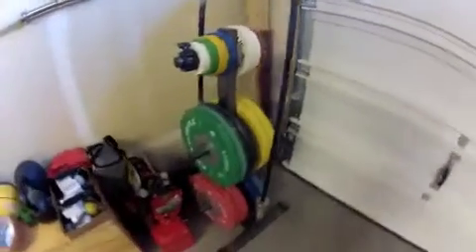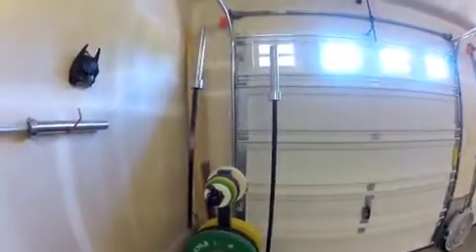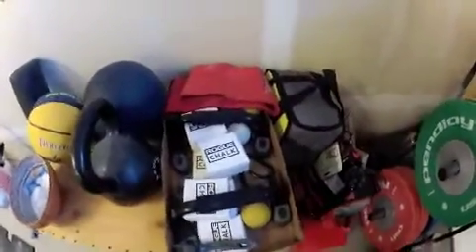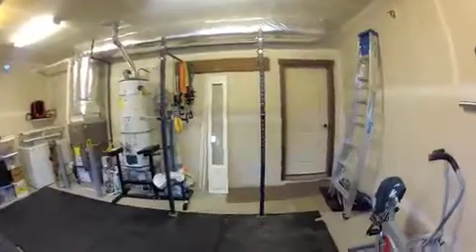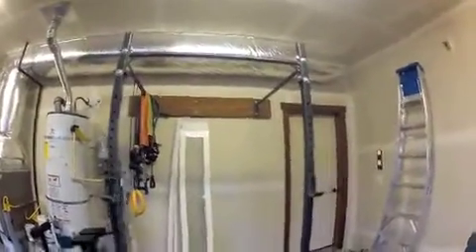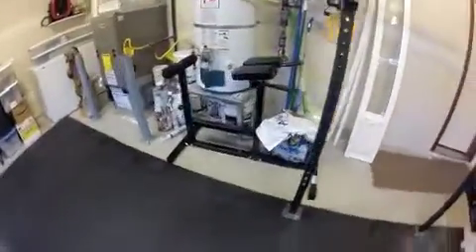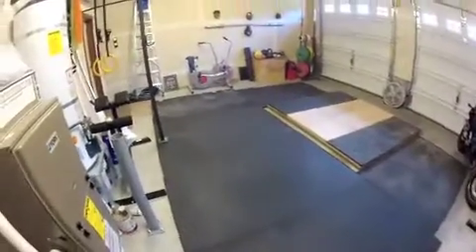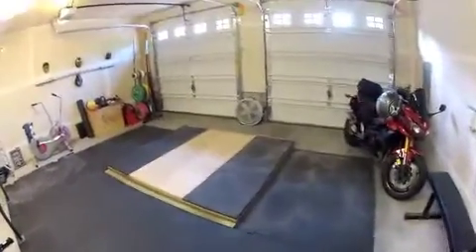LindenSwole Tour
Tour of the New LindenSwole